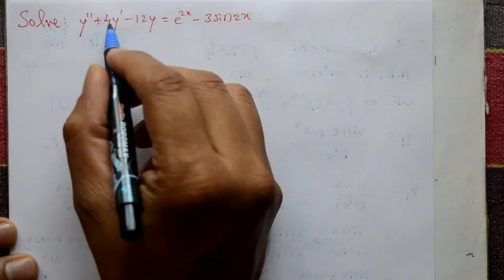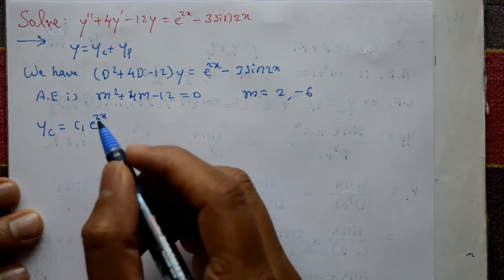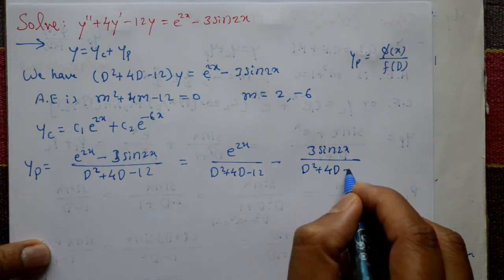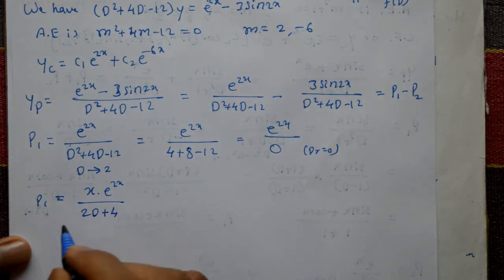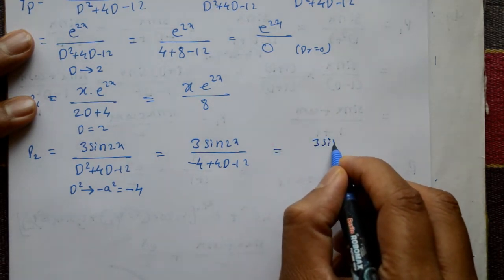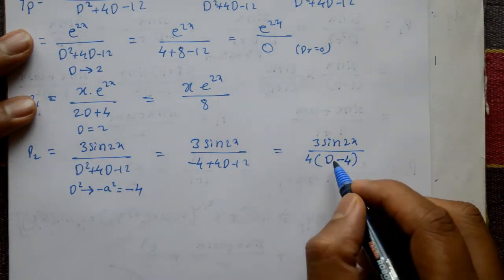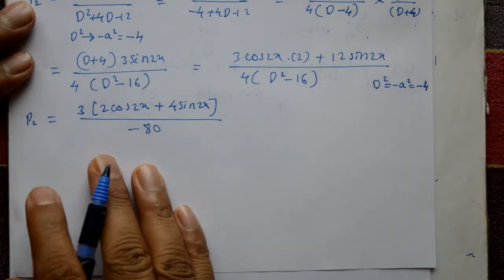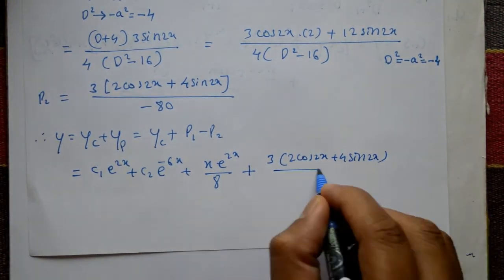Complimentary function & Particular integral mixed type of example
In this video explaining mixed type example. In this example complimentary function and also particular integral that is general solution. this is very simple method. Overall the complementary function is a fundamental tool in the study of differential equations and has broad applications across many different fields of science and engineering.